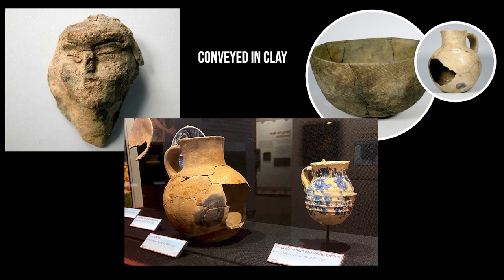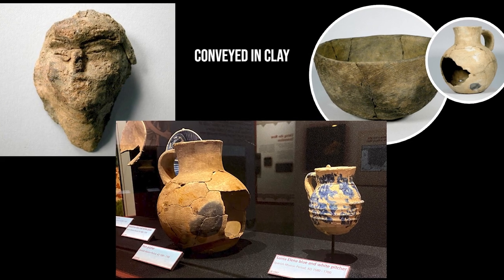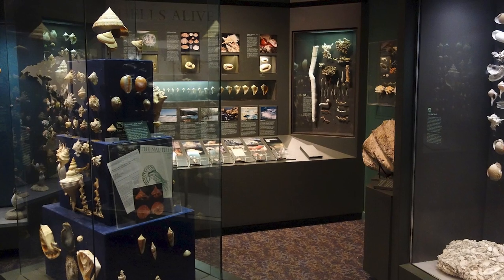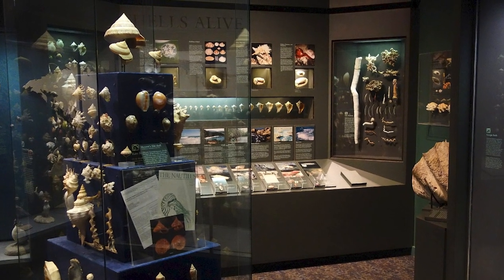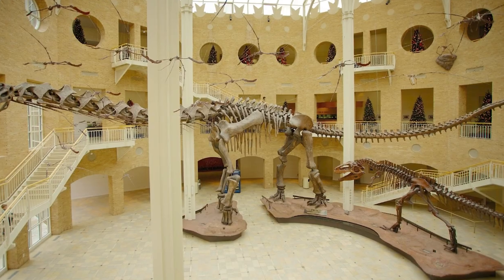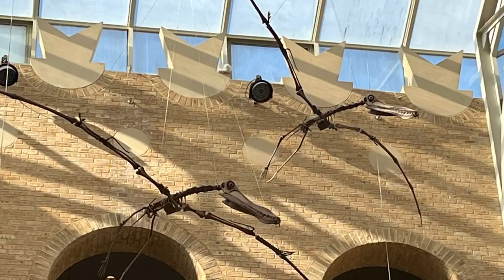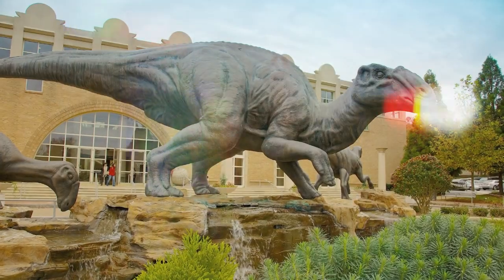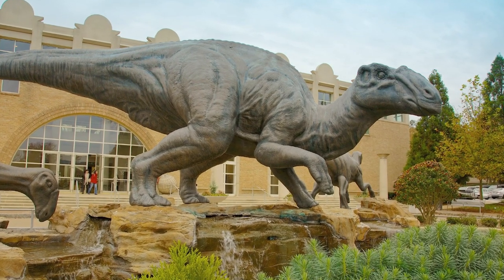Discover The Wonder Of Atlanta's Fernbank Museum Of Natural History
The ultimate, in-depth tour guide experience of the vibrant city of Atlanta, Georgia.
CHAPTERS:
0:00 - Introduction
2:06 - Virtual Tour
7:41 - Photo Gallery